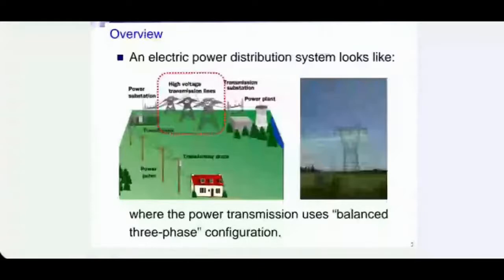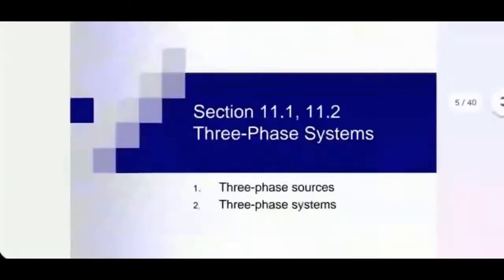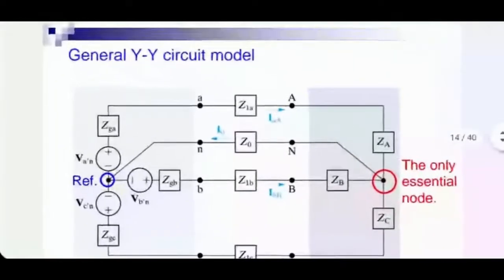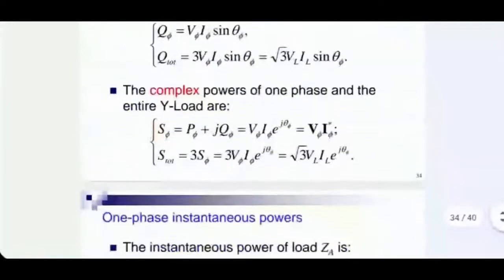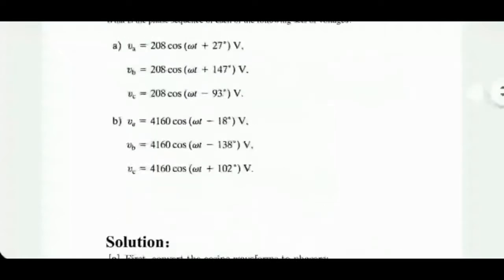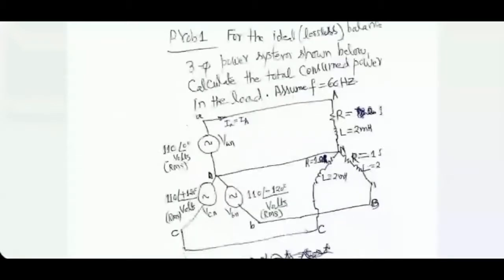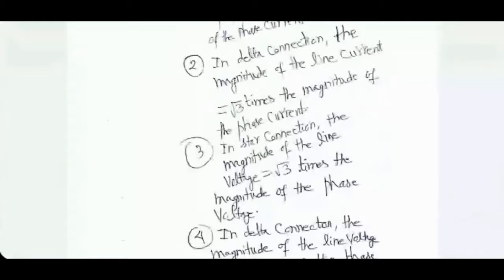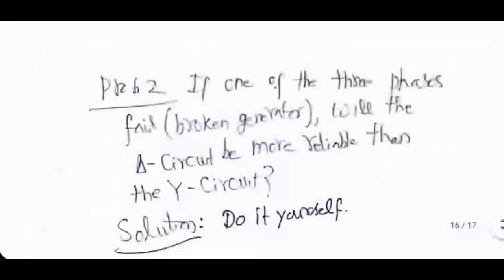Modern Electrical and Electronics Technologies (MEET)-Lecture-11